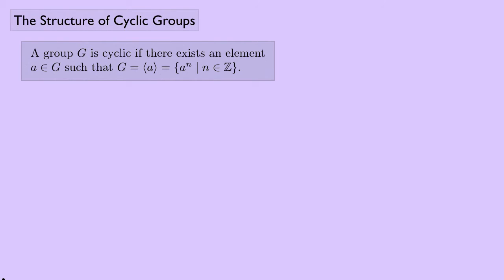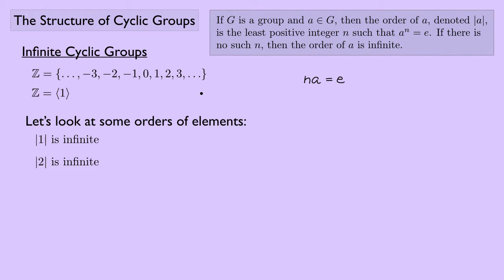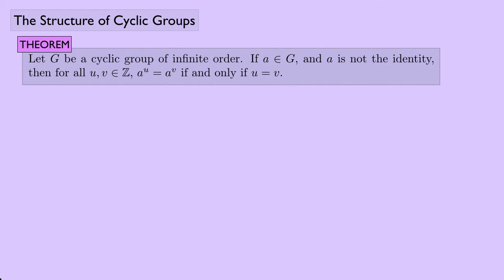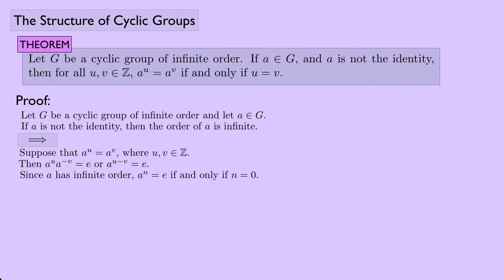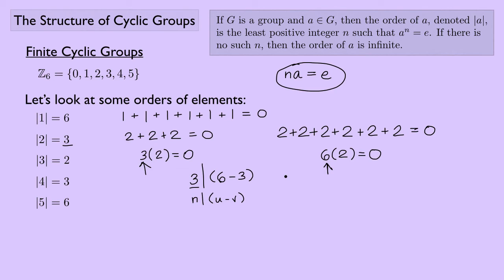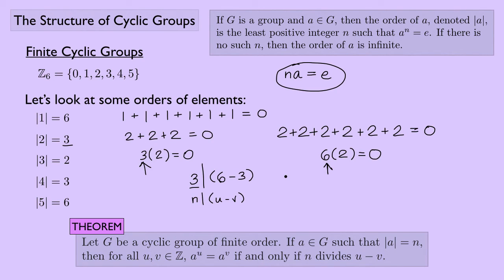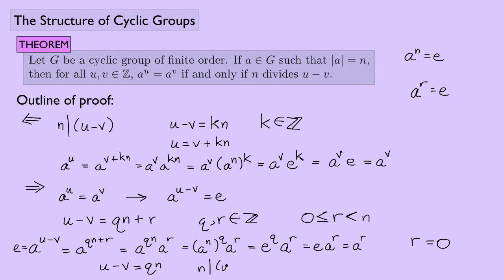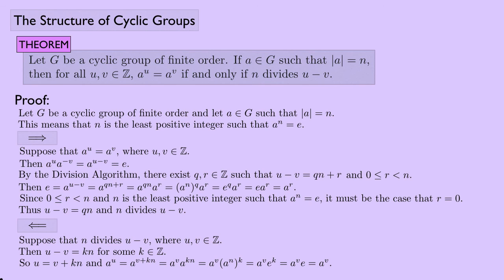(Abstract Algebra 1) The Structure of Cyclic Groups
This video looks at infinite cyclic groups and finite cyclic groups and examines the underlying structures of each.  By looking at when the orders of elements in these groups are the same, several theorems are introduced and proven.